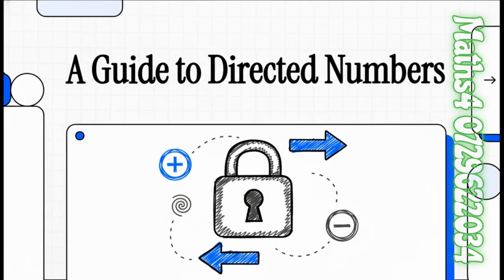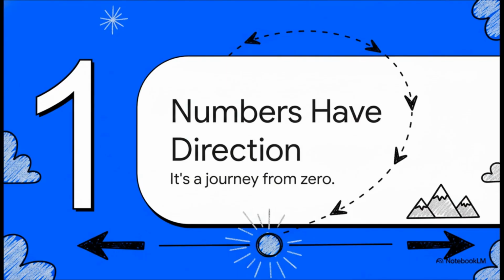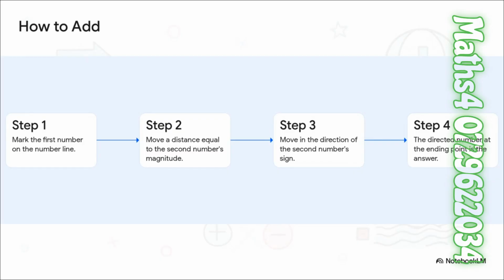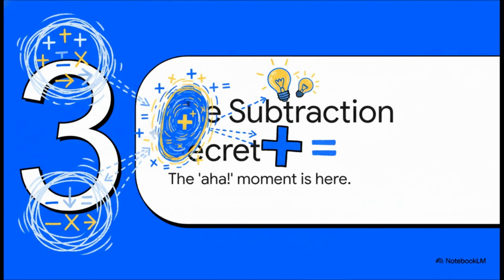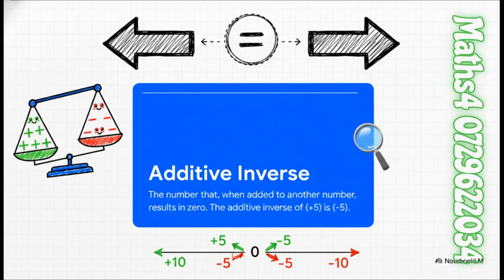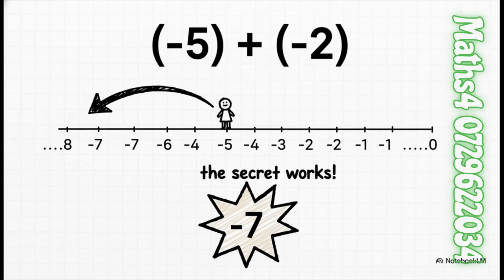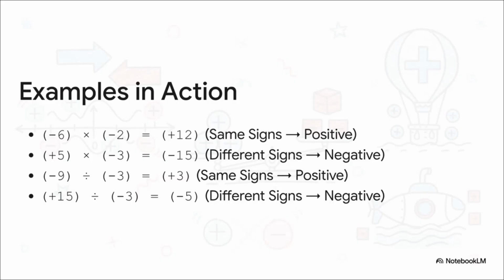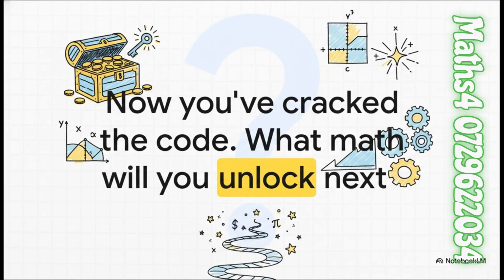Lesson 4. Directed Numbers Maths Session for Grade 08 Learn about similar figures Term1 Q&A DP Edu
We provide:
10 Core Skills and 8th Grade Math Topics Students Will Learn
Slope. In 8th grade, students will focus on understanding the concept of slope, which shows how steep a line is. ...
Linear Equations. ...
Linear Systems. ...
Linear Inequalities. ...
Scatter Plots. ...
Functions. ...
Exponents. ...
Radicals.

✔ Covered topics:
– Freelancing platforms
– Skills required

📌 Beginners friendly
📌 Sinhala explanation